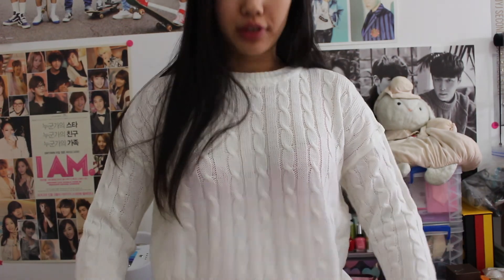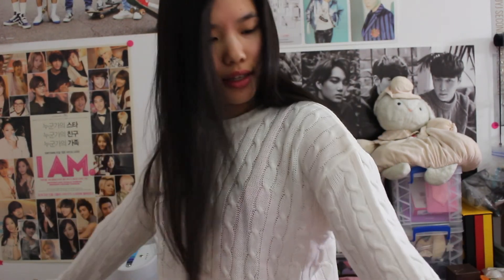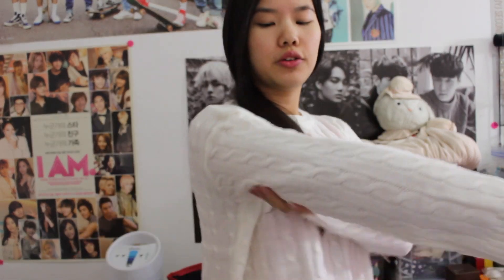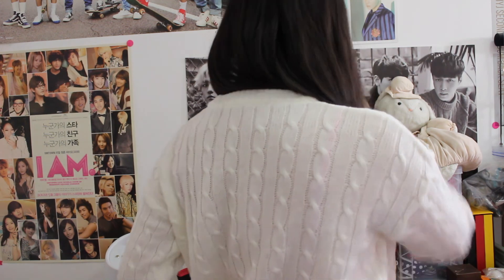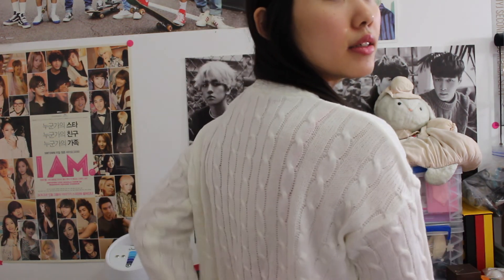Chuu Haul 2017 |Kitty Chang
Hey Guys!